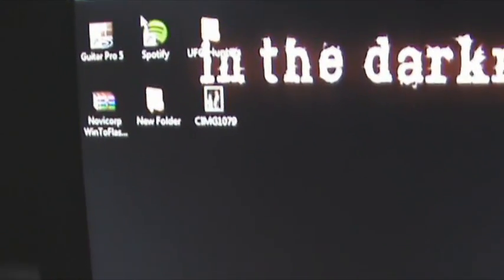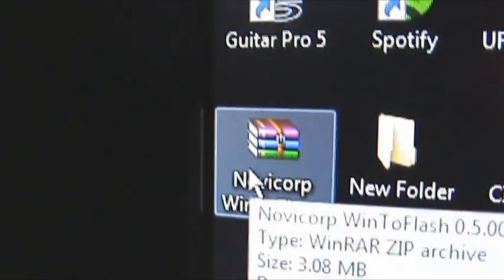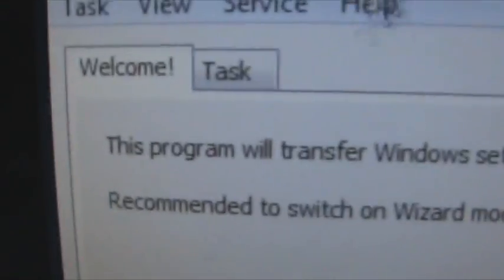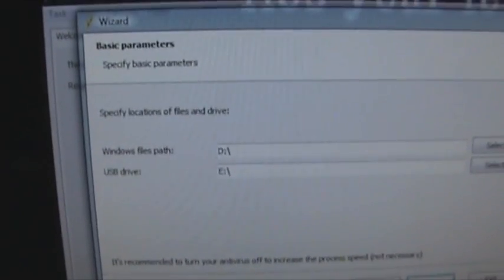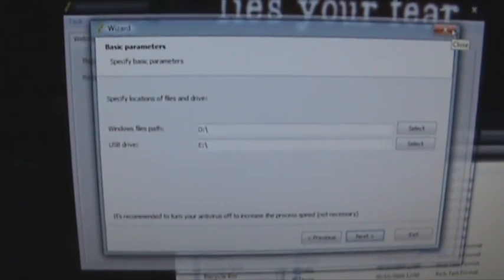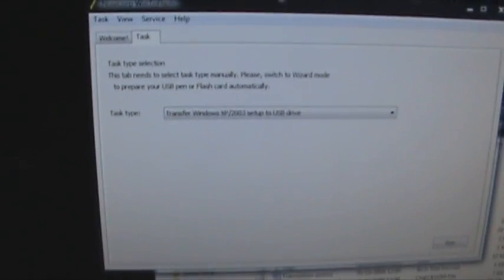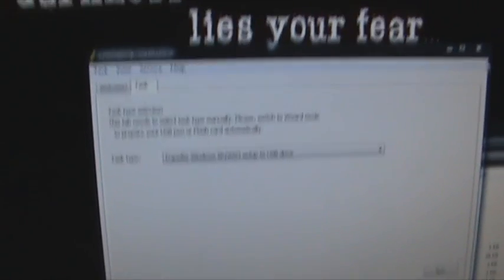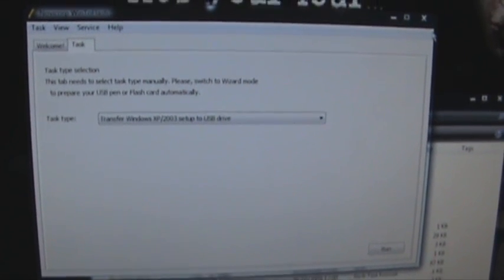Easy How To Make Bootable USB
Okay for everyone saying the UltraISO method isn't working then download and extract this program and watch the vid.
Thanks, Jordan